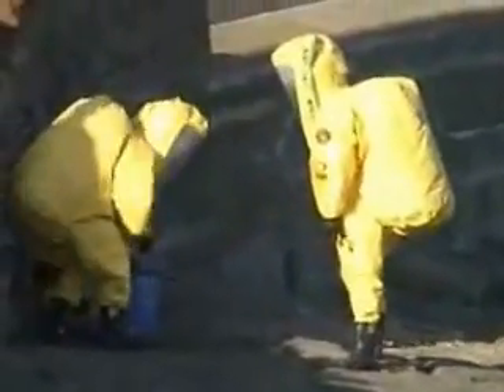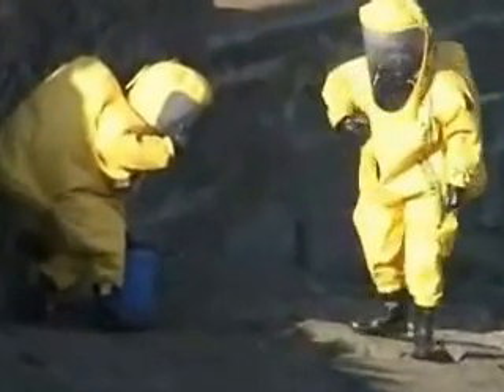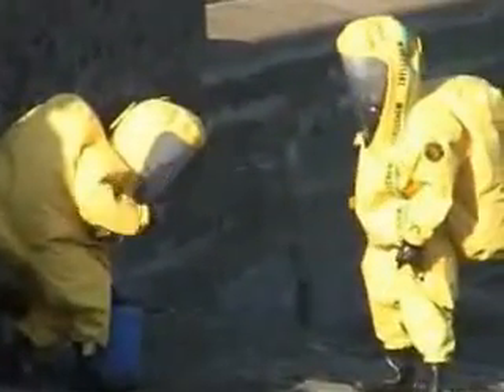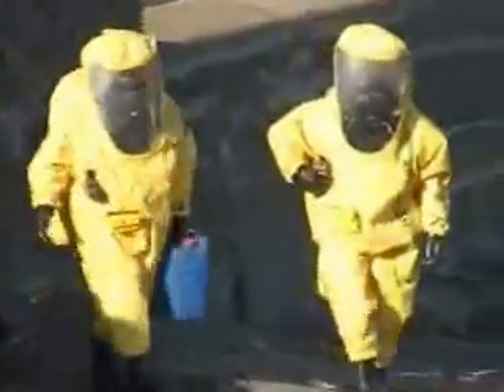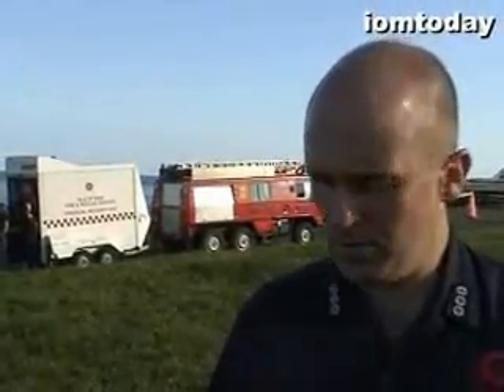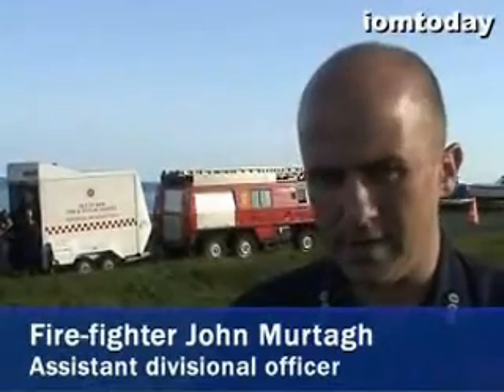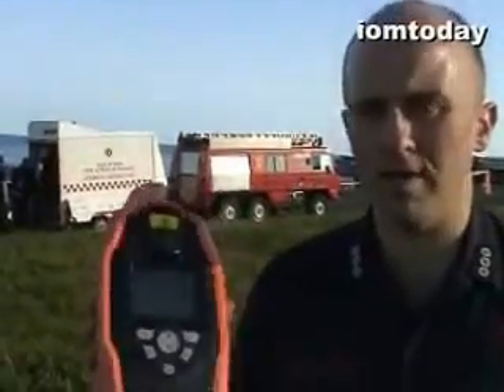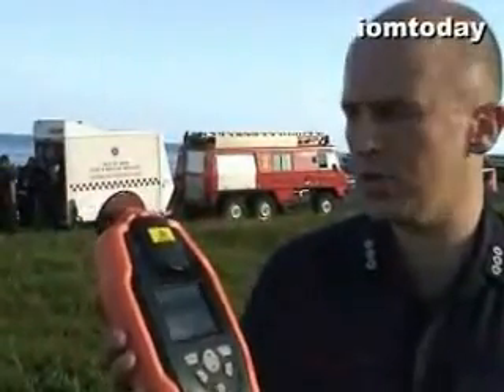First Defender Ahura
Raman chemical detection instrument